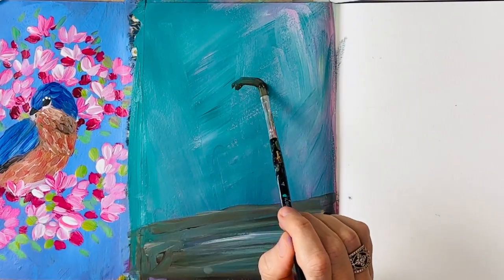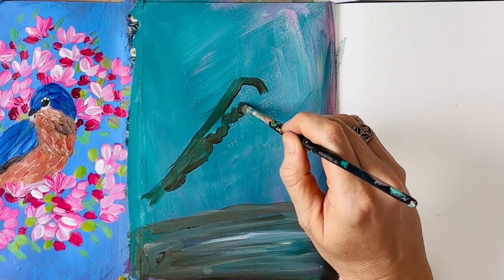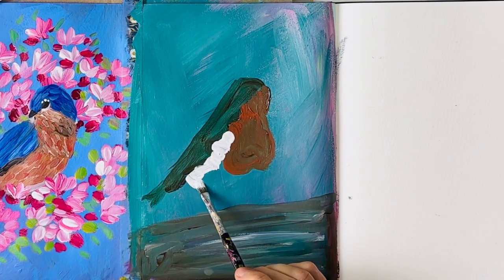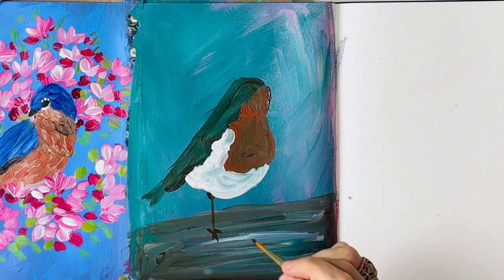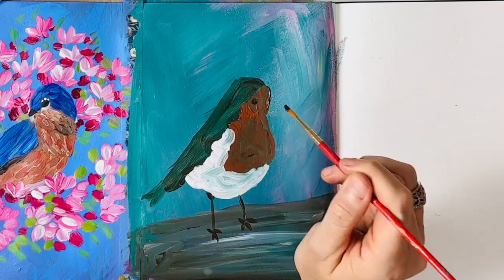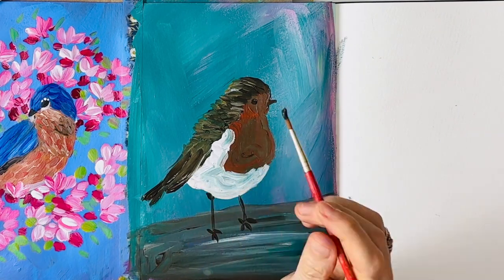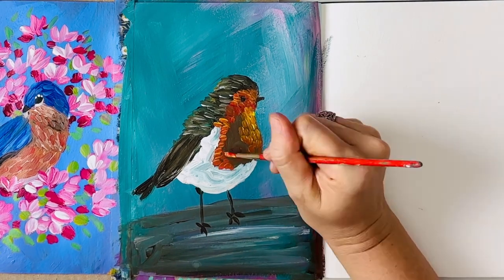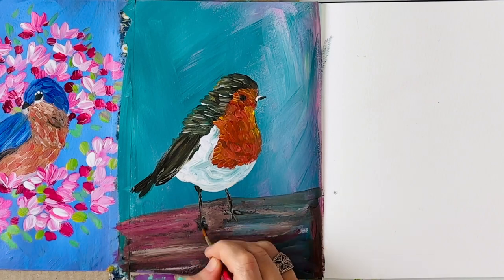Freehand Acrylic Bird | Sketchbook Diary | Holistic Art Process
Another messy freehand birdie for my sketchbook in less than 15 minutes.

I googled bird and the first one that came up was a cute little pudgy robin, so I went with it…

I was in the mood for careless splodges, not serious detail, so I did just that and slowly created this cute little fella. Trying to be carefree in my paint brush strokes and approach as I create a true ish representation of this familiar little bird.

Layers of wet on wet strokes representing textures and tiny feathers, eventually bring this little guy to life. A simple example of me taking 15 minutes out of my day to create a snippet of joy in my sketchbook…

A reminder that not every creative or painting session has to be an elaborate and serious one. Something I could take on myself at the moment as I have been avoiding my creative work because a large painting I started a few weeks ago sits front and centre in my studio, looming impatiently for my return. Like an intimidating tangible piece of evidence of my own creative resistance.

Maybe I’m not ready to jump into the big painting again (I know the time will come), but forgiving myself for that and showing up and doing something less intimidating with no attachment to the outcome will keep filling me up and fuelling my journey as I ride this creative ebb and flow.

Take care, Sam x

Take my FREE Creative Wellness quiz and discover how your creative wellness profile is linked to your overall well being and wellness

If you’d like to understand more about how holistic art practices can support your well-being. Check out my FREE guide: The Healing Power of Art: A Holistic, Creative Way to Approach Emotional Wellness 💗💗⁠ ⤵️

Paints: Matisse Flow Acrylics
Surface: Moleskin Watercolour Sketchbook